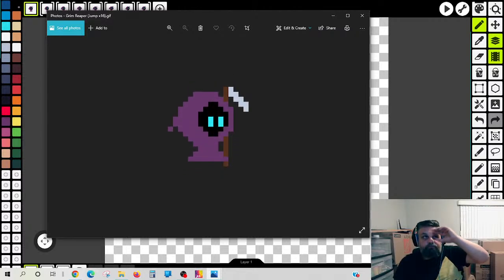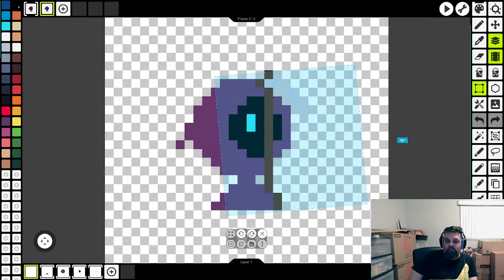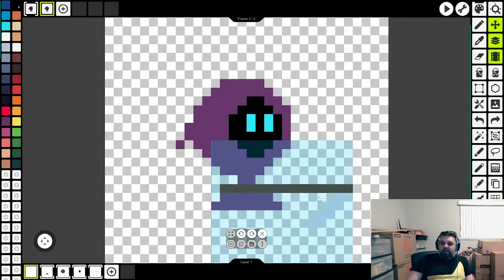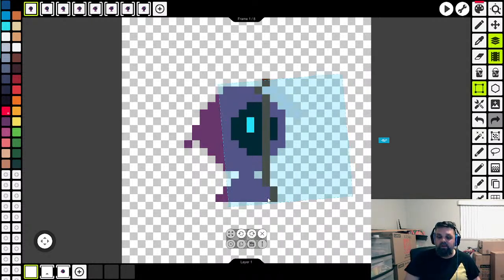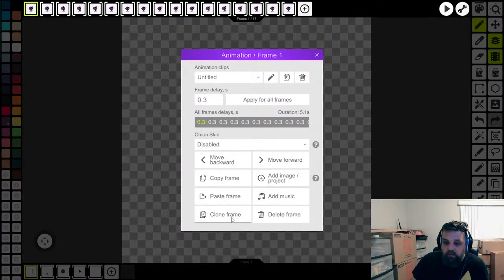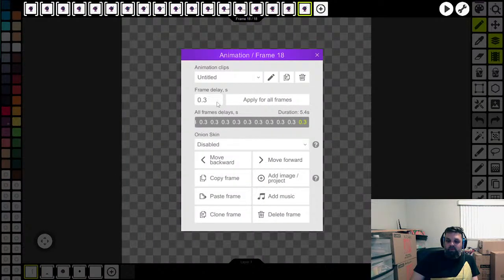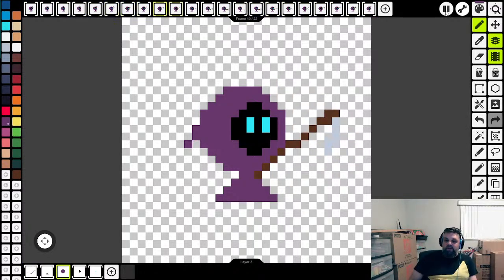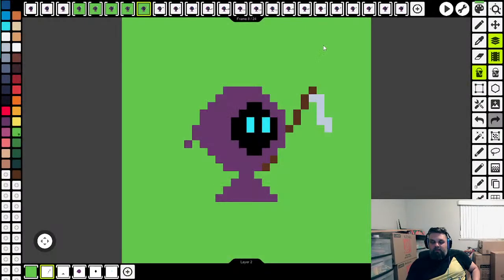Pixel Studio Animation!